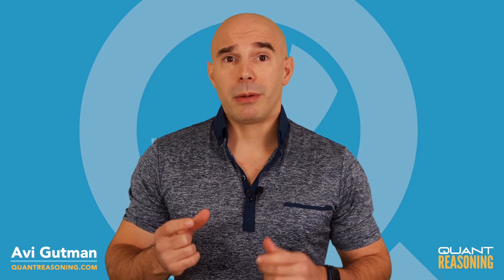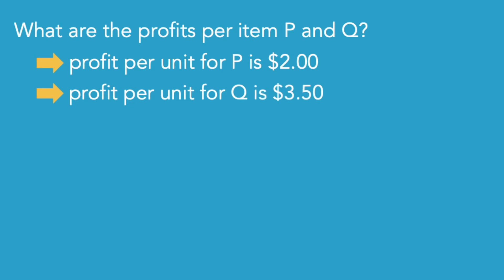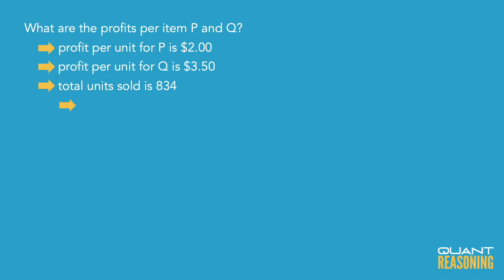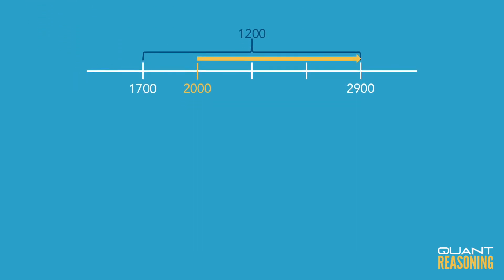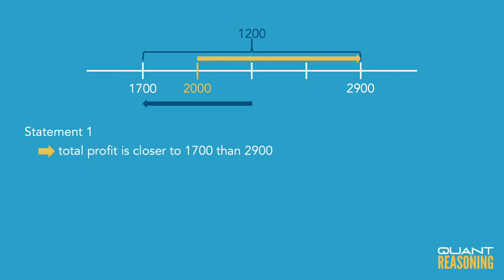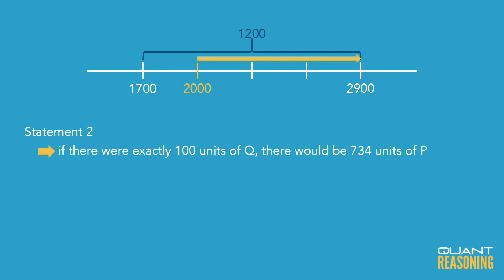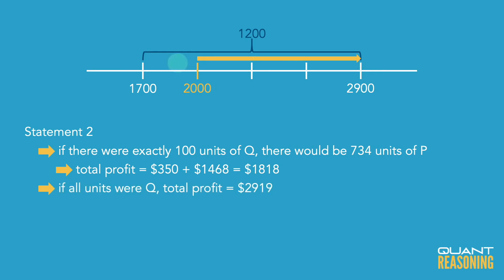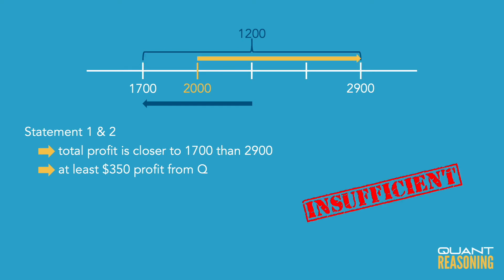A company makes and sells two products, P and Q DS05330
GMAT DS05330

A company makes and sells two products, P and Q. The costs per unit of making and selling P and Q are $8.00 and $9.50, respectively, and the selling prices per unit of P and Q are $10.00 and $13.00, respectively. In one month the company sold a total of 834 units of these products. Was the total profit on these items more than $2,000.00 ?

(1) During the month, more units of P than units of Q were sold.
(2) During the month, at least 100 units of Q were sold.